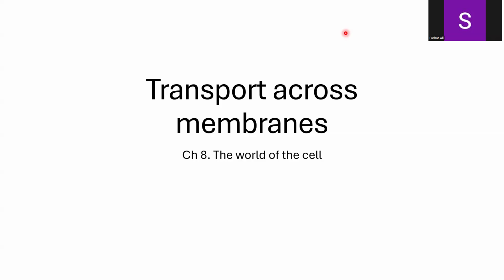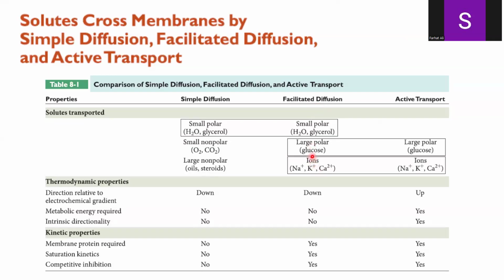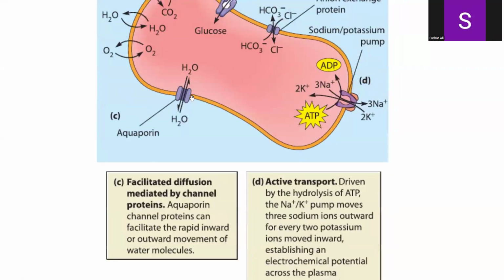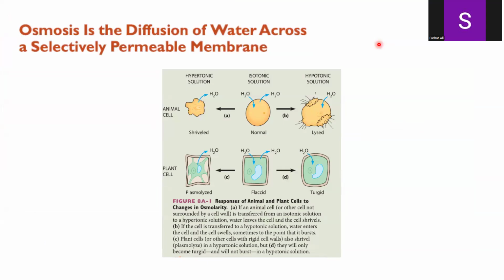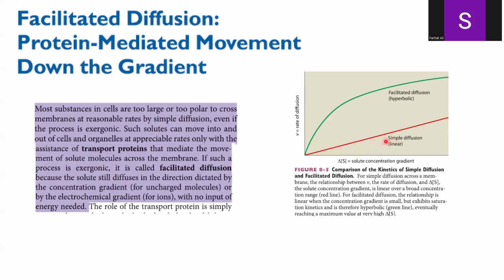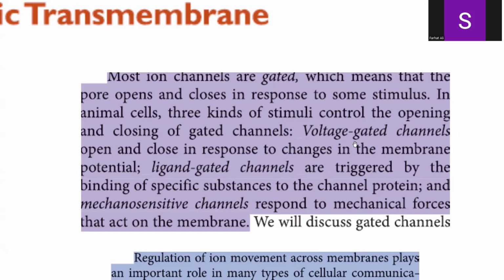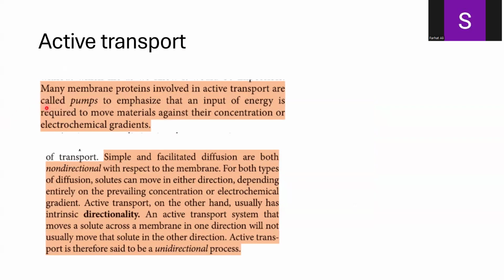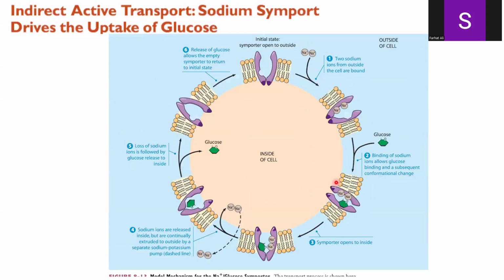Transport across membranes